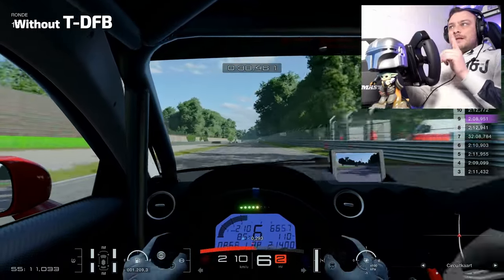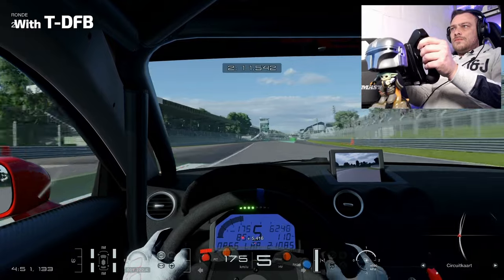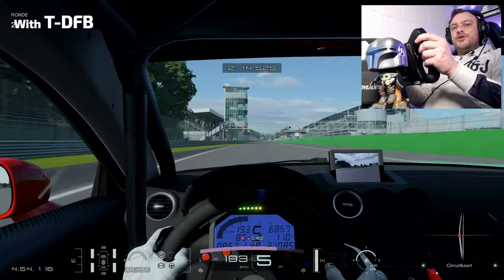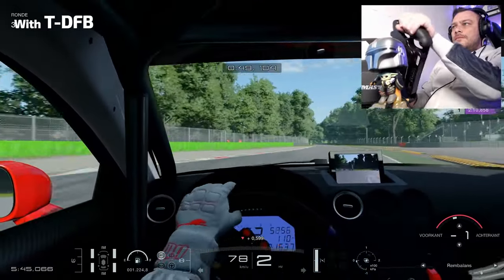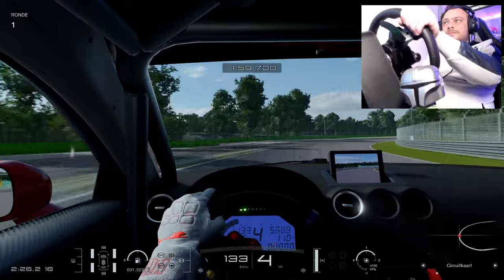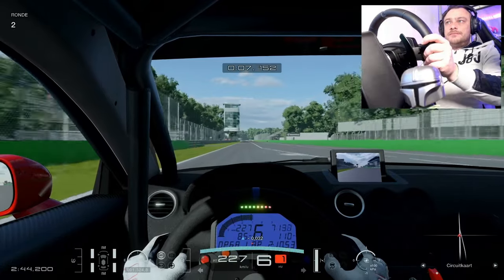Versus: Thrustmaster T-DFB vs Logitech TrueForce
If you are a fan of haptic feedback, you might want to learn a bit more about T-DFB and TrueForce. In this video, I try to compare them and highlight the positive and negative points.

00:00:48 Technology
00:01:17 How does it feel?
00:07:43 Compatibility
00:08:37 Logical evolution
00:10:05 Conclusion